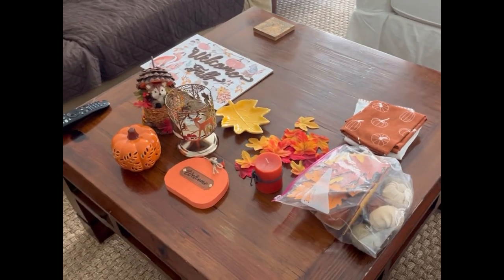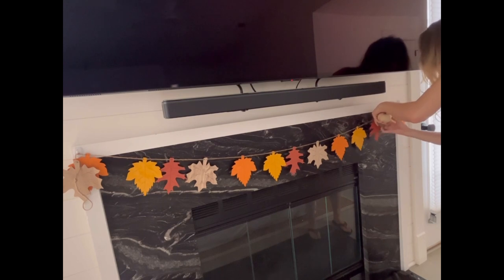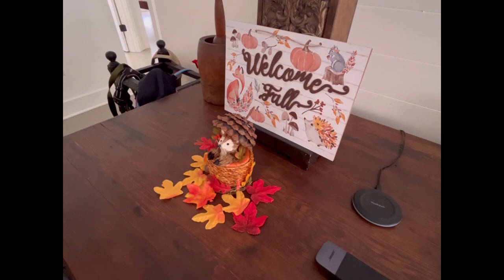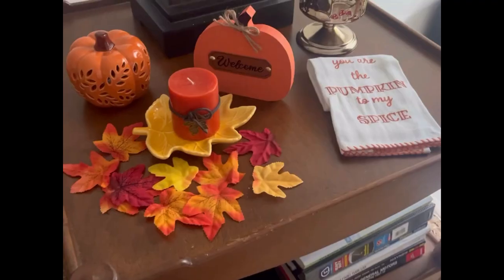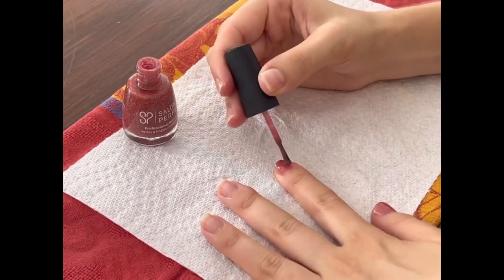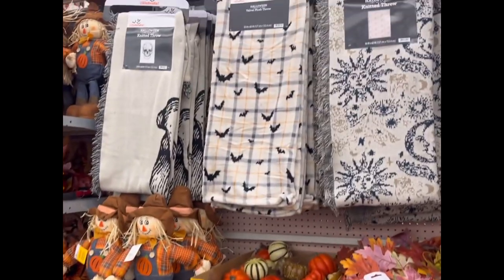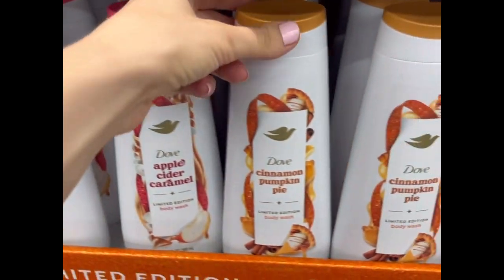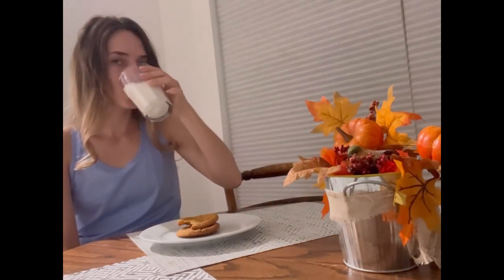Fall decorate with me!! Autumn activities! 2024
This is my first fall season related video of 2024! I'm going to be decorating my living room, browsing Walmart's fall decor and beauty selection, painting my nails with a fall glitter shade, and relaxing with some pumpkin cream cheese cookies on a cozy fall evening. This video is super chill and meant to bring in the fall season spirit!